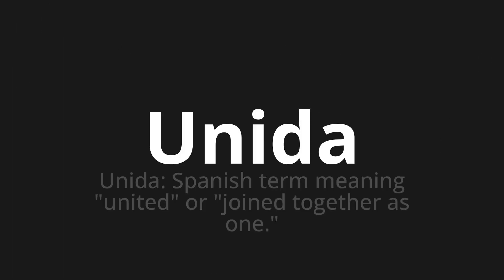How to pronounce Unida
Master the Pronunciation of 'Unida Which Means Unida' - which means : UNIDA: Spanish Term Meaning "United" Or "Joined Together As One." 📝 with @PronunciationSpanish 🎓🗣️ - [Your Guide to Spanish]

Learn to pronounce 'Unida' perfectly in Spanish with our easy and engaging tutorial by @PronunciationSpanish! 📖📽️ In this comprehensive video, we provide you with native speaker examples 🗣️👂 and phonetic breakdowns 🎵 to ensure you get the pronunciation just right.

How to say United in Spanish